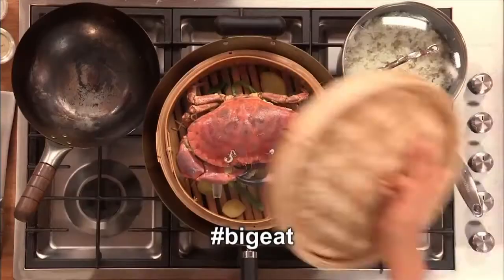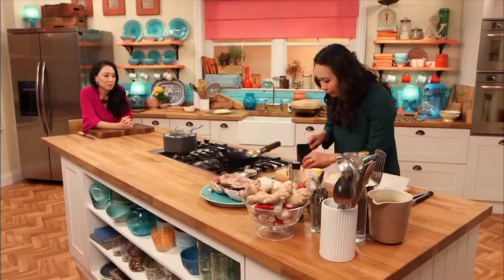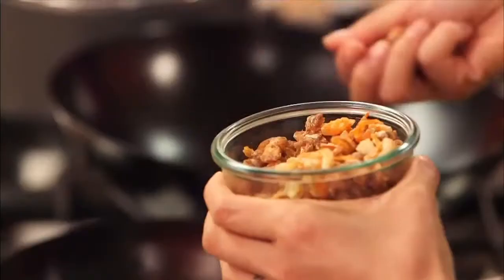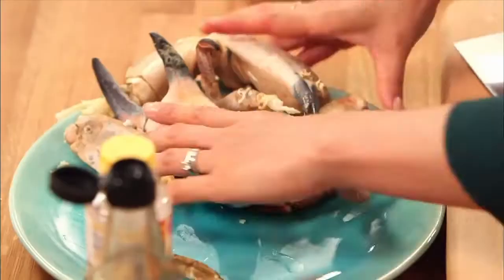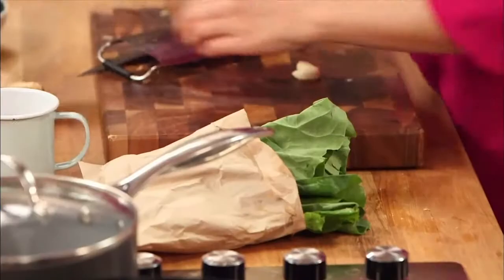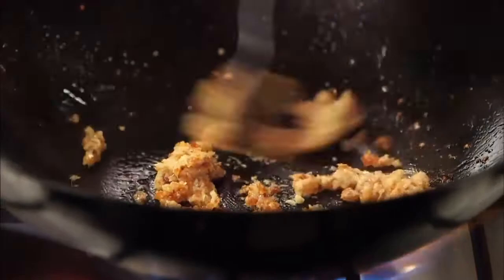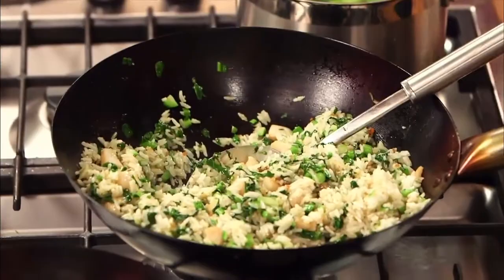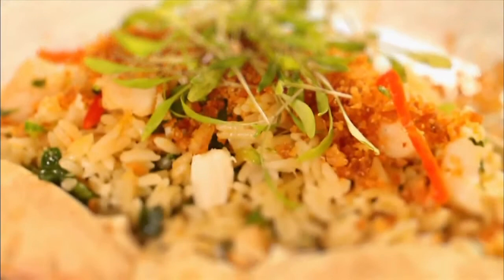CHING HE HUANG Scallop and Dried Shrimp Fried Rice with Crab - The Best Documentary Ever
Ching impresses Judy Joo with her indulgent seafood fried rice. She serves with a rich crab broth and sprinkles with fried shrimp.

CHING HE HUANG Kung Po Prawns with Asparagus Fried Rice Ingredients 60 grams raw tiger prawns, peeled and deveined Few pinches of salt Few pinches .

CHING HE HUANG Squid stir-fried rice Ching-He Huang's super quick recipe ensures that your squid won't become overcooked and tough .

Dried Scallop and Egg White Fried Rice (瑤柱蛋白炒飯) - Popular Chinese Restaurant Dish If you're like me and order this dish at every Chinese restaurant that .